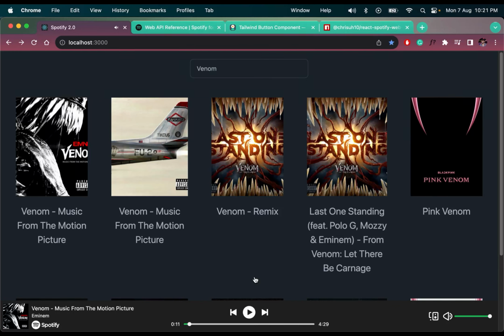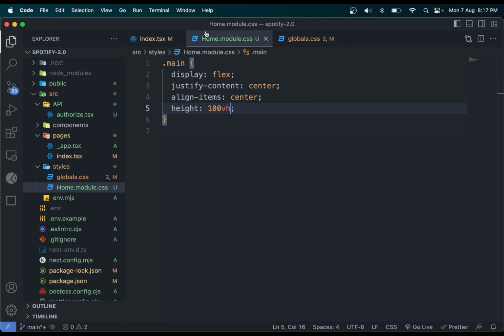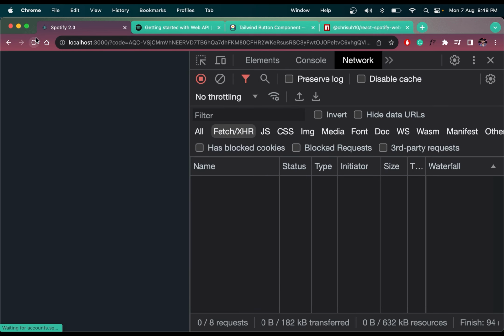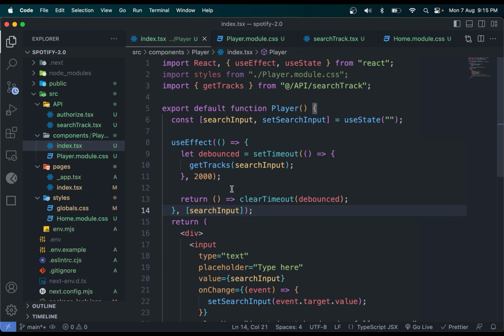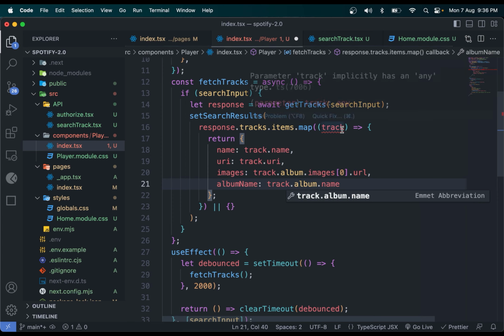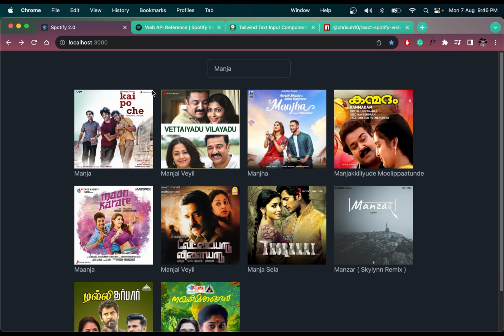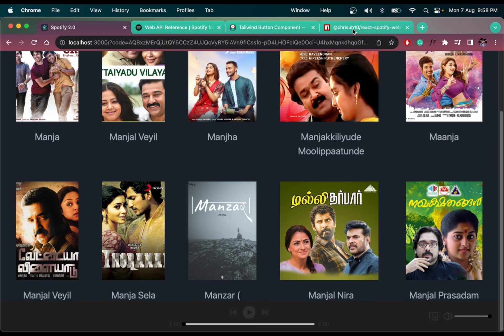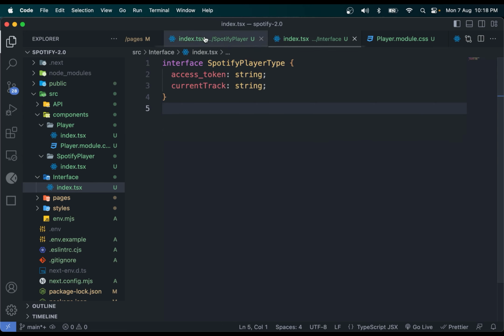Building a Spotify Clone using Next.js and TypeScript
Hey guys, let's build a Spotify Clone using Next.js, TypeScript, and Tailwind CSS. We will use Spotify Web API to fetch the tracks.